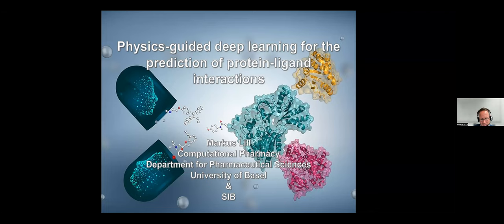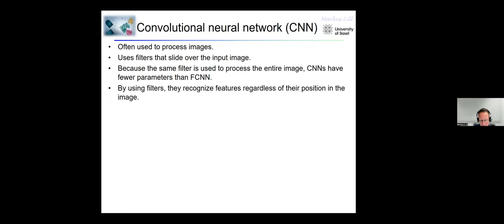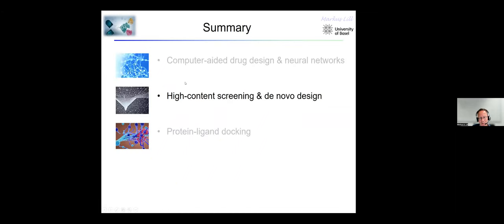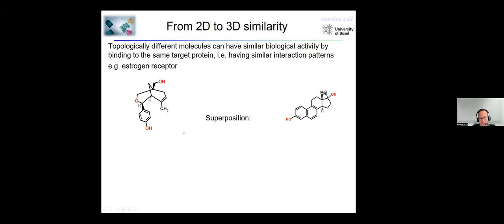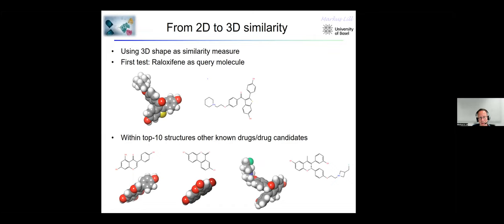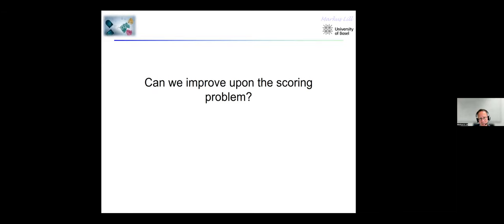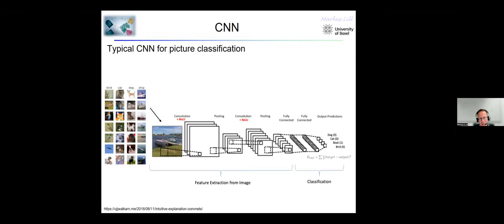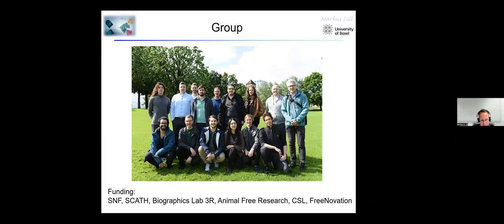Physics-guided deep learning for the prediction of protein-ligand interactions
The video was recorded live during the SIB course “Deep Learning for Life Sciences - fundamentals and applications” streamed on 6 November 2023.

It shows a short presentation on the application of deep learning to the prediction of phage-bacterium interactions.

Target audience: PhD students, post-docs and researchers in life sciences who would like to have a grasp of Deep Learning and how it can be applied to life sciences research.

Speaker: Dr. Markus A Lill, University of Basel and SIB Swiss Institute of Bioinformatics